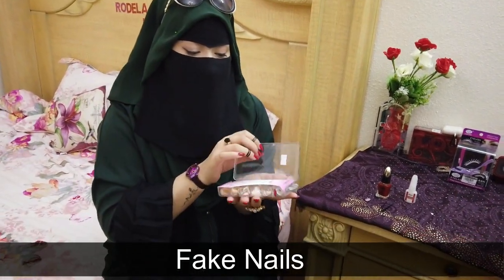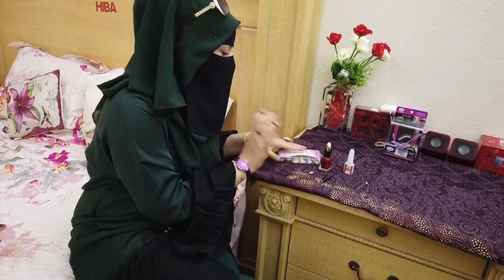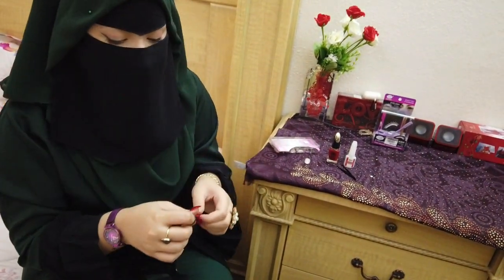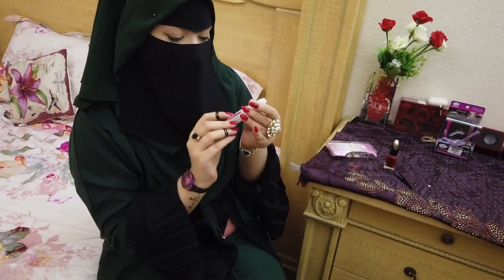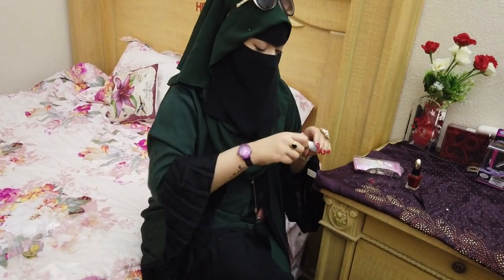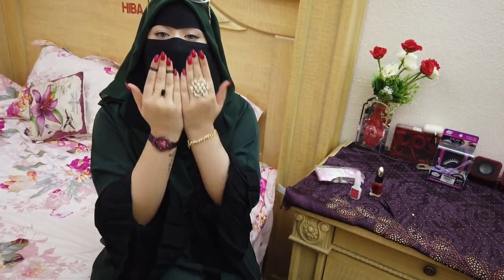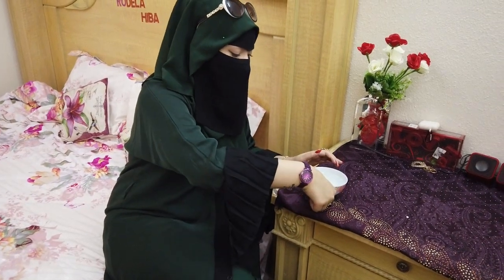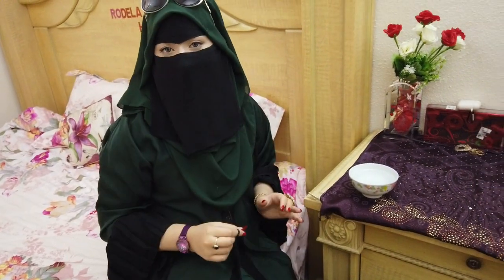How To Wear/Remove Fake Nails.